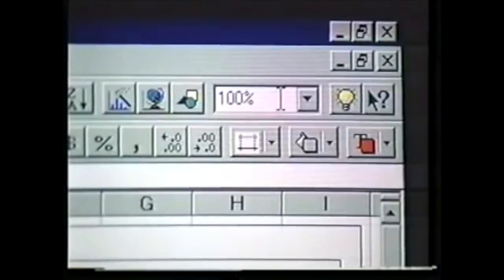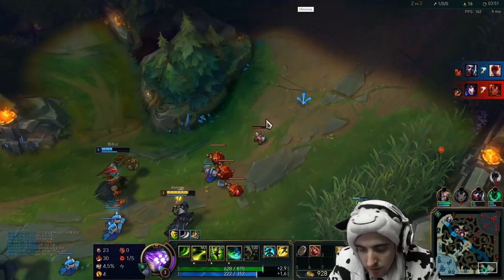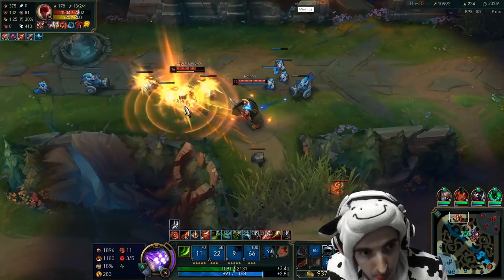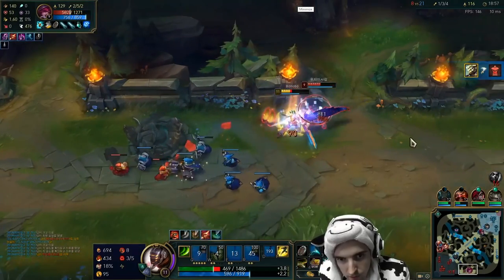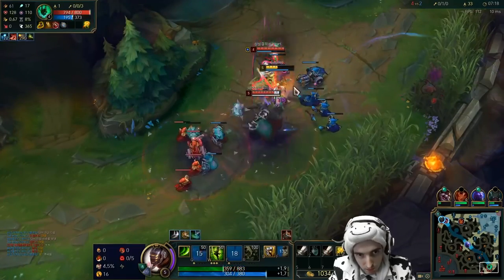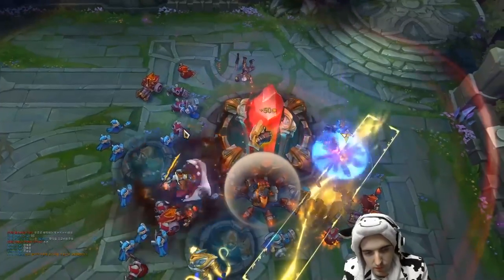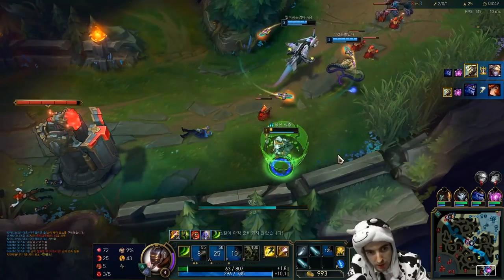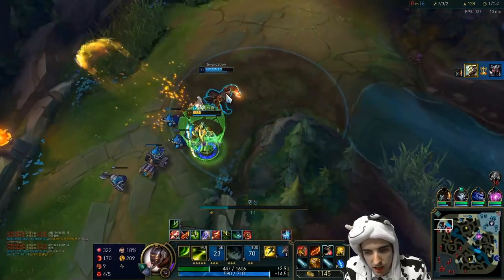THIS IS MY PATCH! THE SEASON FOR MASTER YI? - Cowsep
Join us in this year's "This is the season for Master Yi!" video, just to be disappointed again in a few days.

Kappa

Cowsep streams League of Legends every day on twitch! Check it out

I love Master Yi and Master Yi loves you.